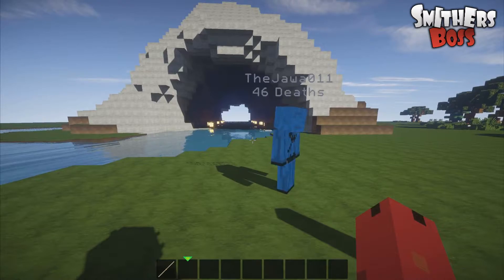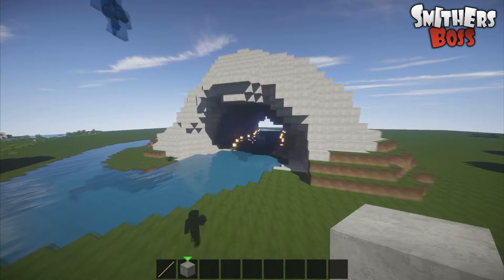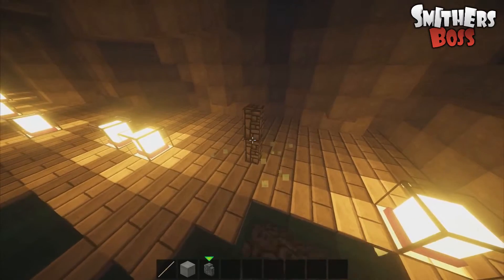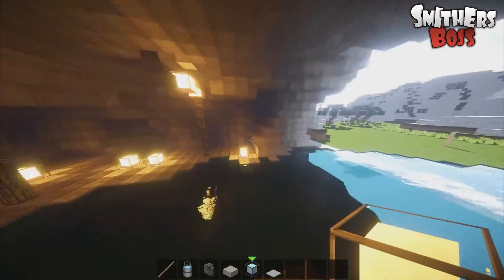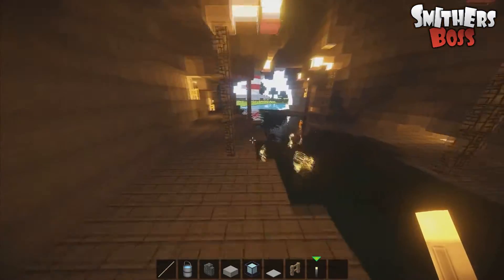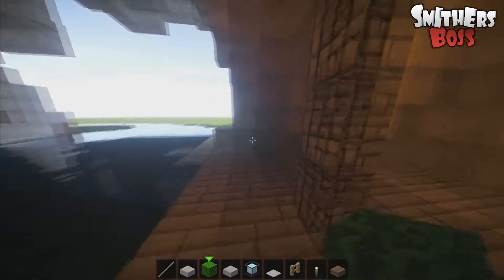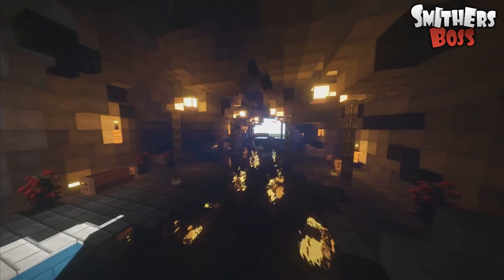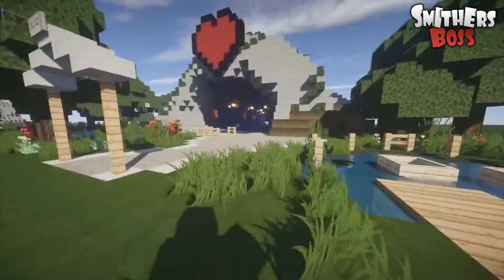Minecraft: Lets Build - Theme Park - Part 37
Hey guys this is a long lets build on a theme park that I am co building with the Jawa011,